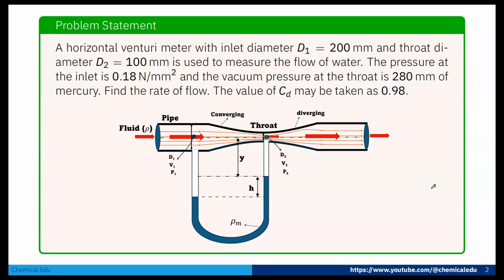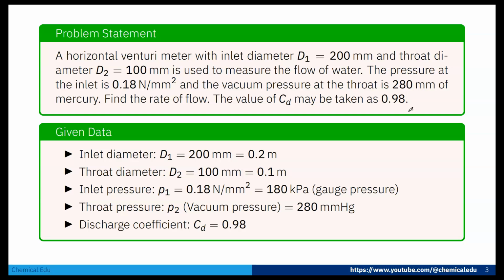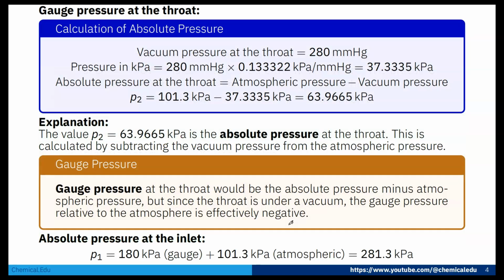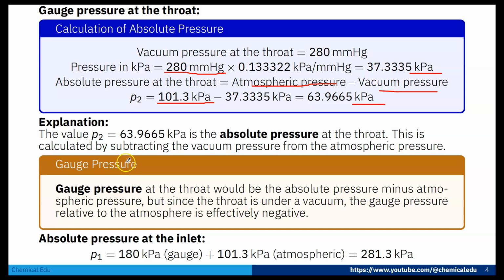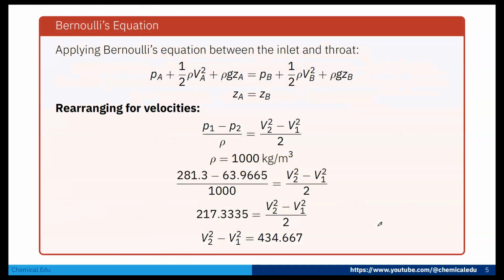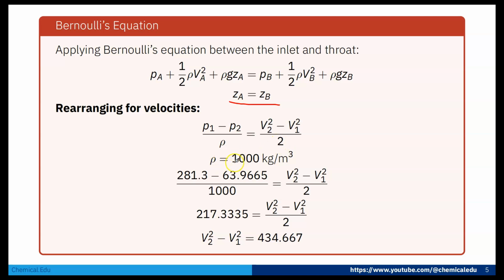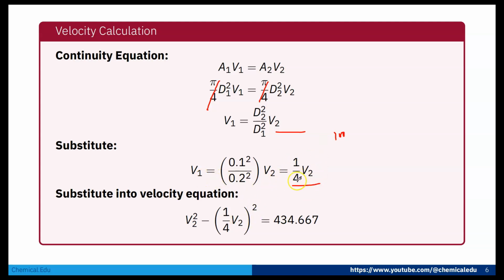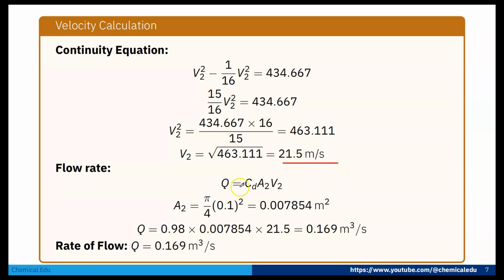Numerical On Venturimeter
Numerical solution on  Venturi Meter
Dive into the world of numerical problem-solving in fluid dynamics using Venturi meters. This approach helps clarify the mechanics behind this essential flow measuring device, highlighting its importance in practical engineering applications. By tackling numerical examples, students and professionals alike can gain a deeper understanding of how Venturi meters are used to accurately measure fluid flow in various settings, from industrial pipelines to research labs.